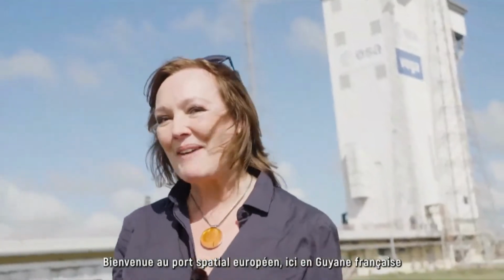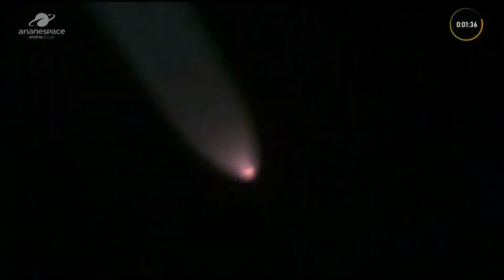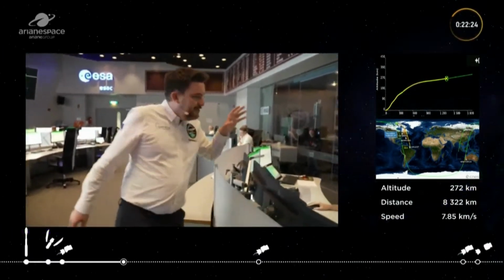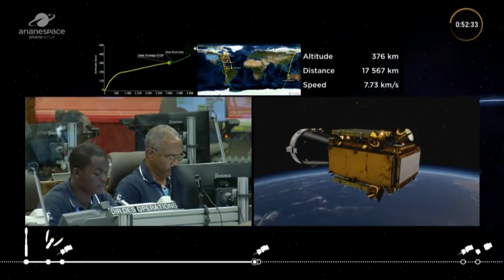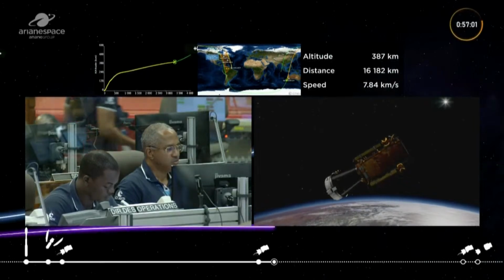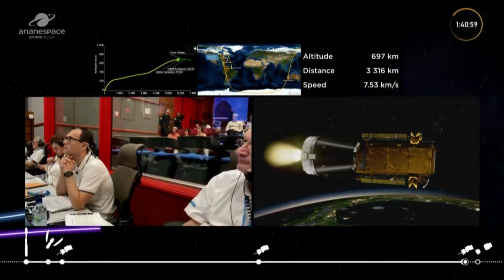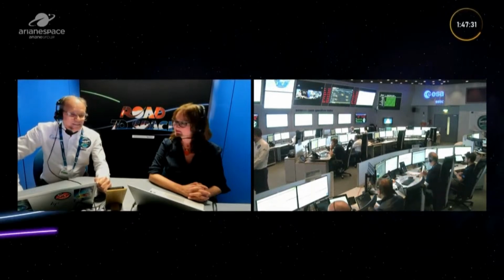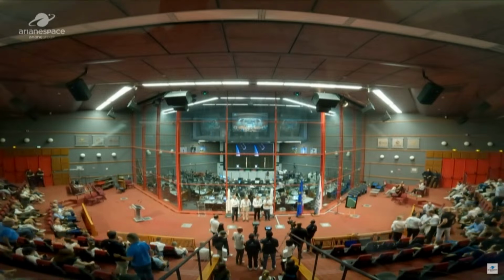🔴📡 El cohete europeo Vega C despega desde la Guayana Francesa después de dos años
El cohete europeo Vega C despega desde Kurú, Guayana Francesa, después de que un accidente lo dejara en tierra durante dos años, y lo hace para poner en órbita un nuevo satélite Sentinel 1 de observación terrestre, de la familia Copernicus.
📹 Imágenes: ESA
📍 Kurú, Guayana Francesa

¿Te ha gustado este vídeo de la Agencia EFE? Está disponible para descarga en múltiples formatos adaptados a todo tipo de clientes.